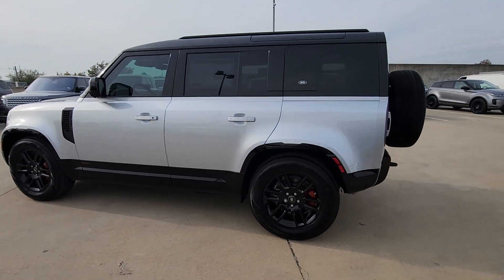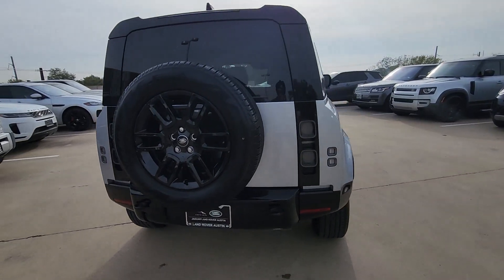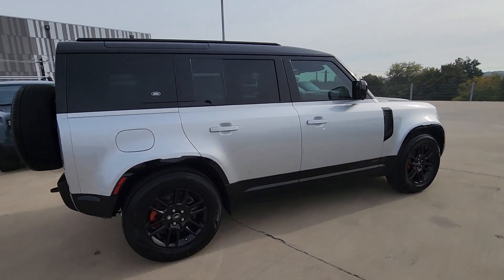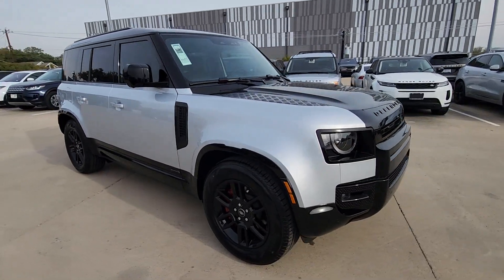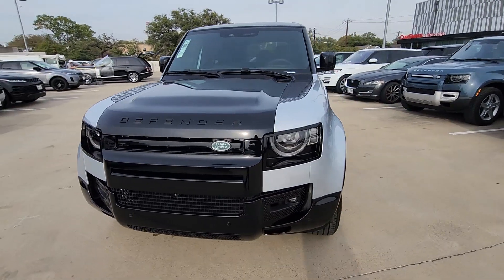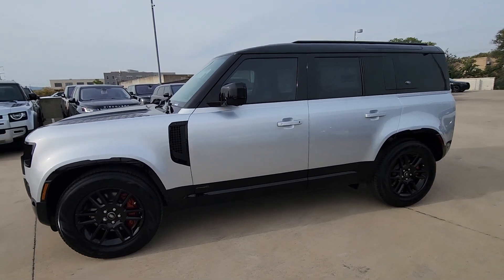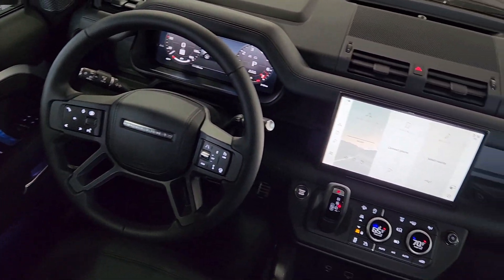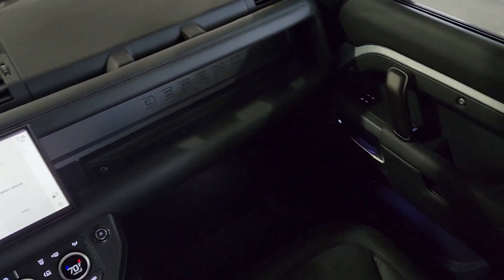2024 Land Rover Defender_110 Austin, Rollingwood, Tarrytown, West Lake Hills, Shady Hollow 3L4049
EXT_COLOR] New 2024 Land Rover Defender_110 X 1515 W 5th St, Austin Texas at Land Rover Austin. Servicing the Austin, Rollingwood, Tarrytown, West Lake Hills, Shady Hollow, TX area.

Land Rover Austin
1515 W 5th St

2024 Land Rover Defender 110 X 3.0L I6 18/23 City/Highway MPG